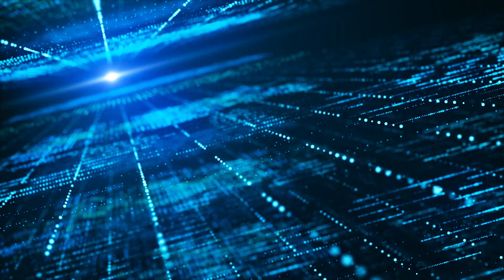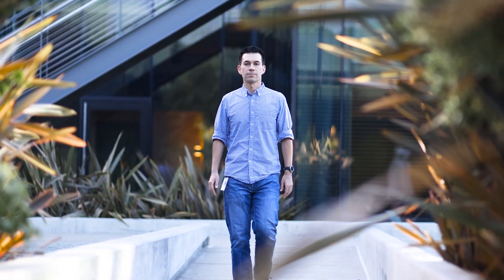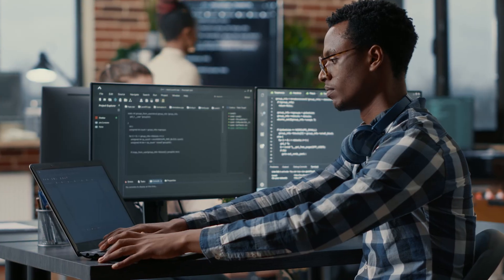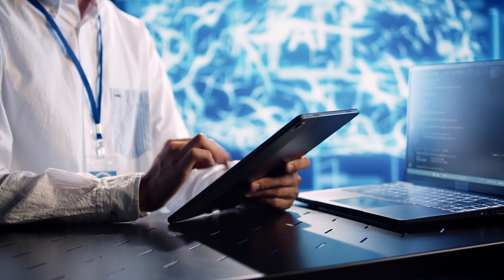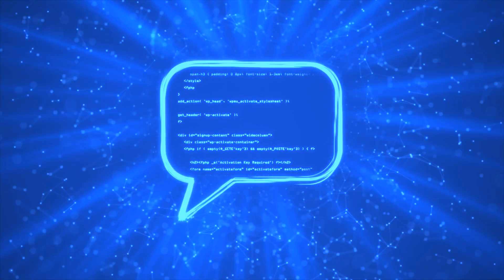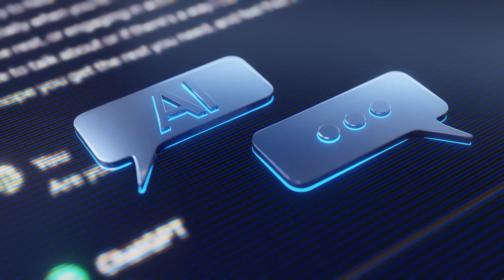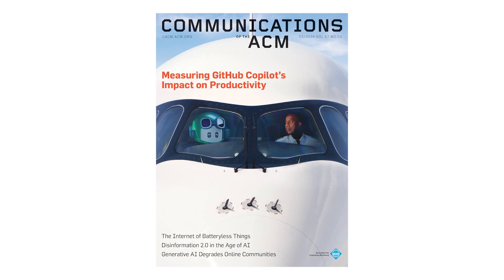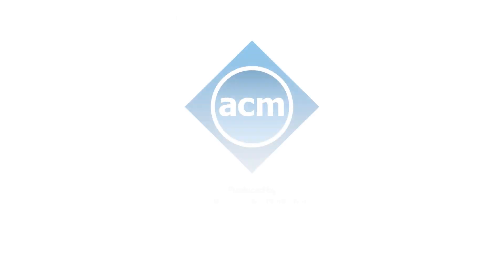March 2024 CACM: Measuring GitHub Copilot's Impact on Productivity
Edward Aftandilian discusses "Measuring GitHub Copilot's Impact on Productivity," a Research Article in the March 2024 CACM.